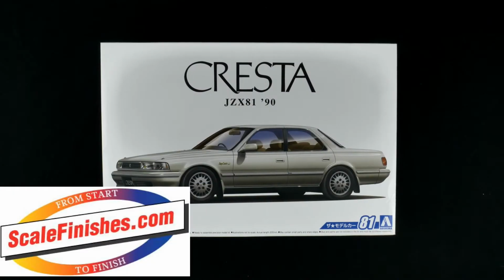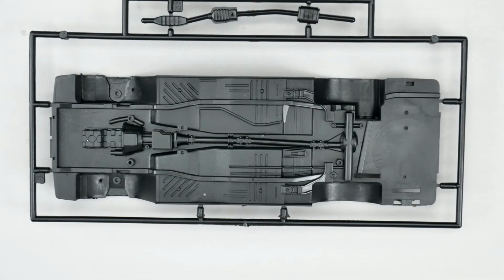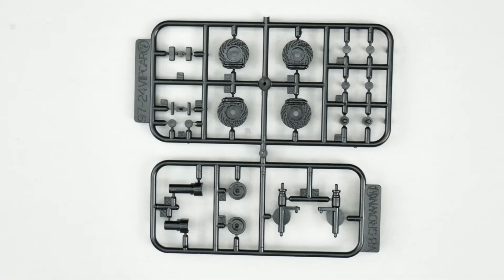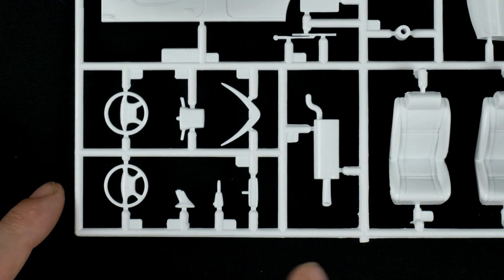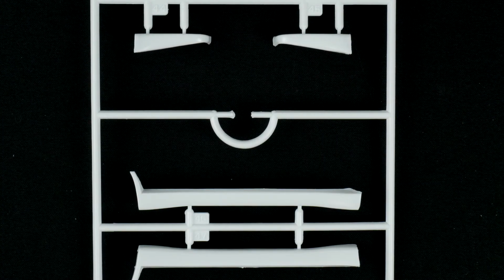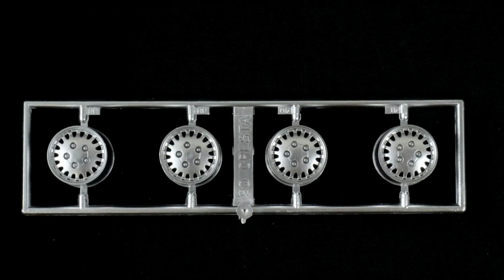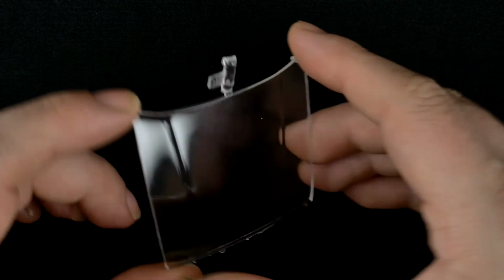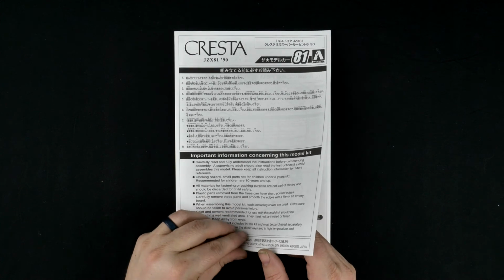Whats In The Box | Aoshima Toyota JZX81 Cresta 2.5 Super Lucent G `90